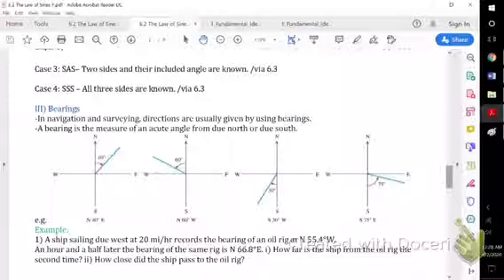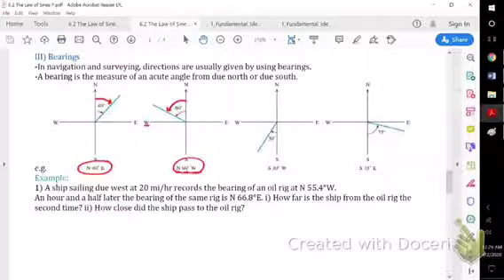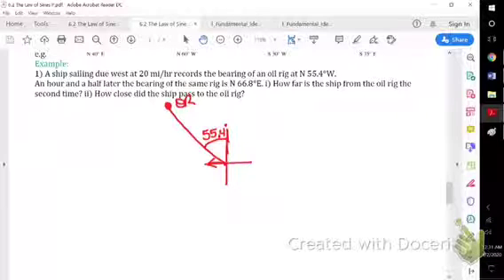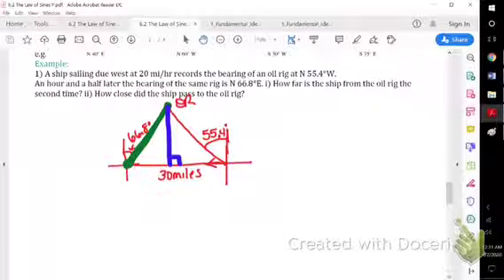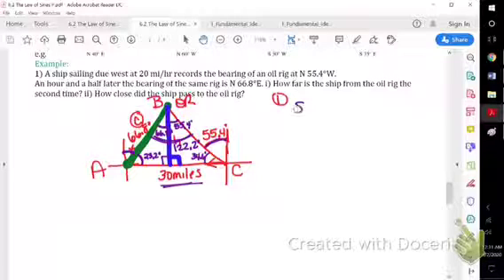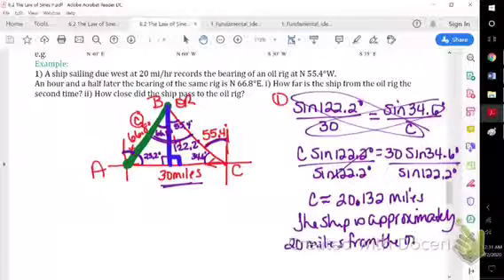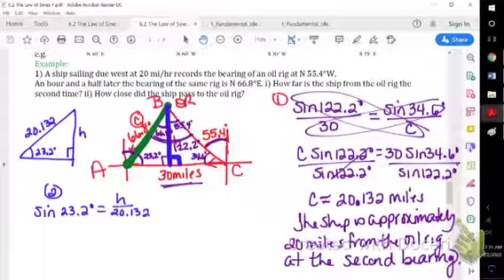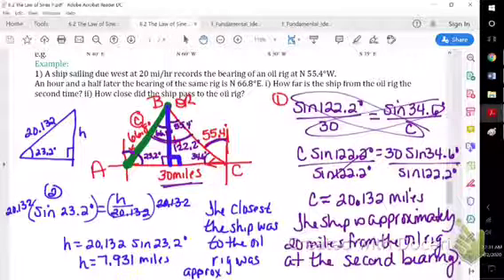DC PC 6.2 Part 3 Example 1